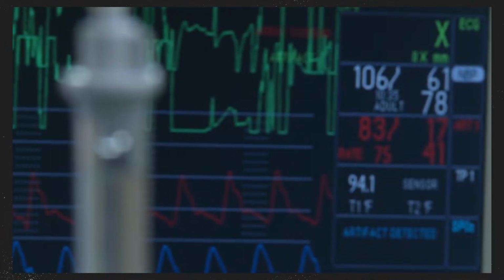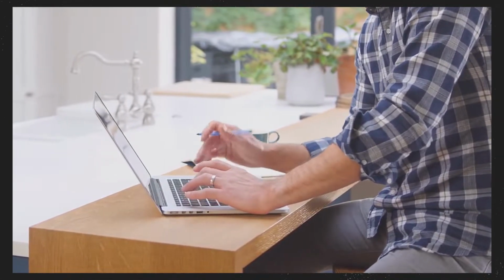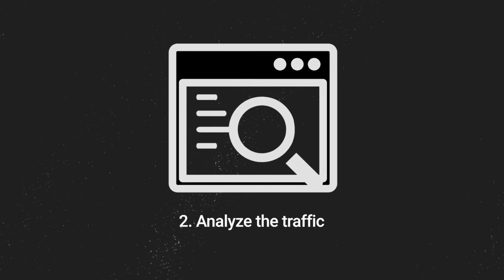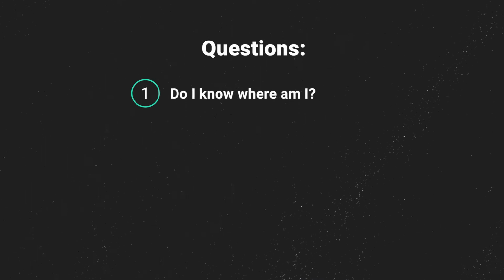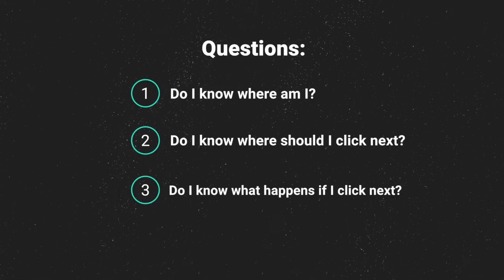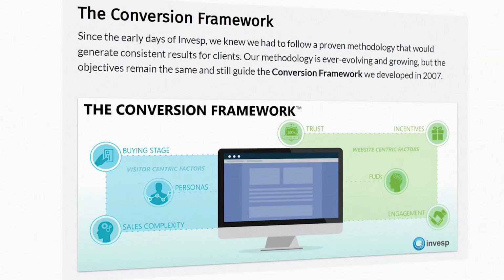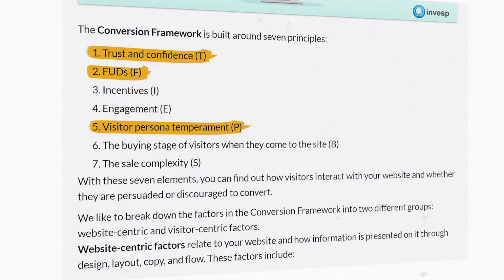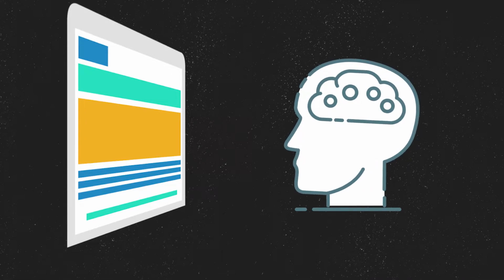How To Conduct A CRO Audit On Your Site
It is essential to uncover bottlenecks that are sabotaging your conversions. A full CRO audit is your ticket to figuring out these reasons. Khalid talks about the important elements for a successful CRO audit on any website in this video.

InvespTV contains a series of videos inspired to form the thoughts, conversations, and, often, rants of the members of Invesp and our partners. Each video hopes to bring insightful ideas around conversion, online marketing, copywriting, and more. We try to add a twist to each one, catering to the interest of our viewers.